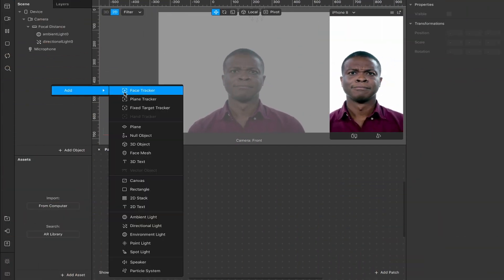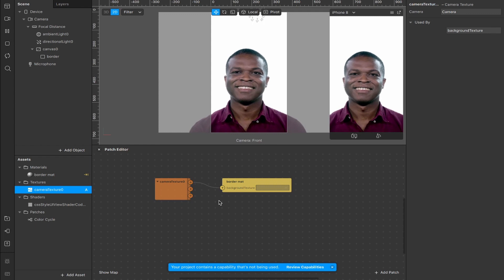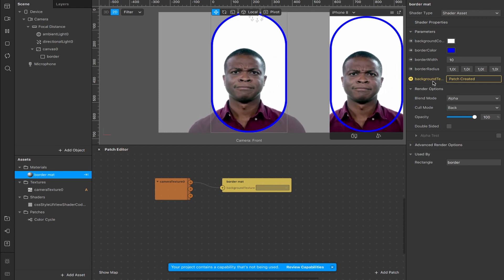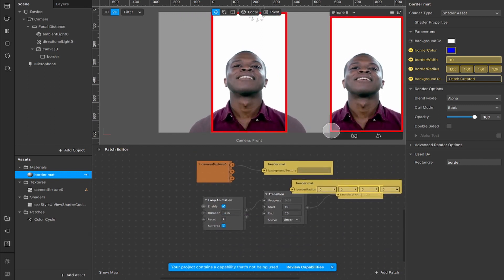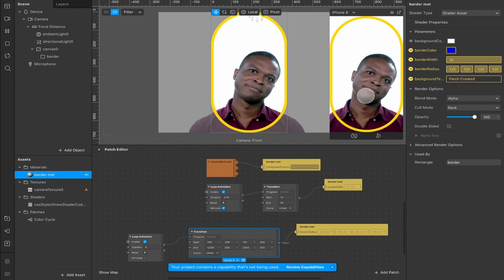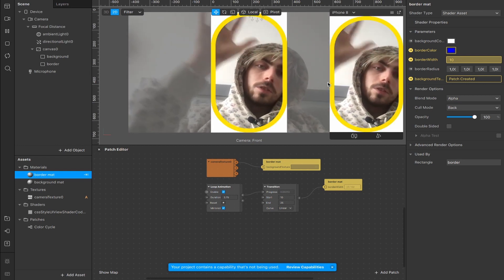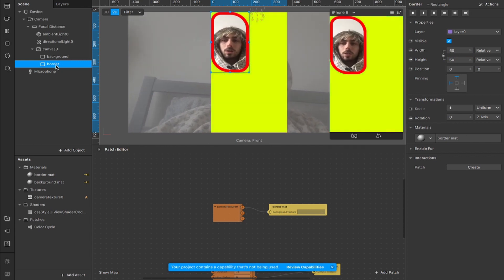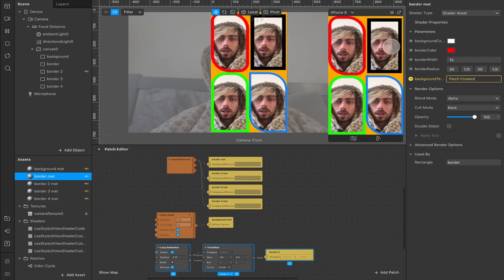Border Frame Effect (UI Shader Code Asset) | Instagram/Facebook | Meta Spark Studio | AR Tutorial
- - Assets - -

In this video I demonstrate how to to use UI Shader Code Asset to create border frame effect for filters on Instagram & Facebook using Spark AR Studio on MacBook Pro 2020.